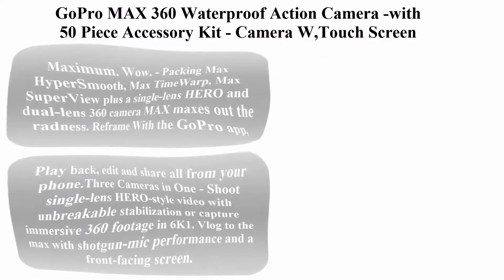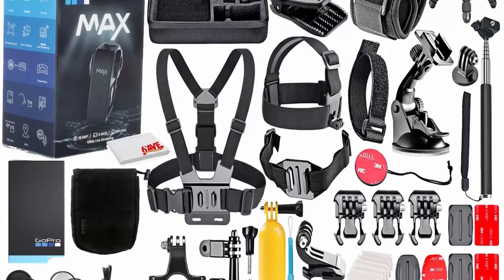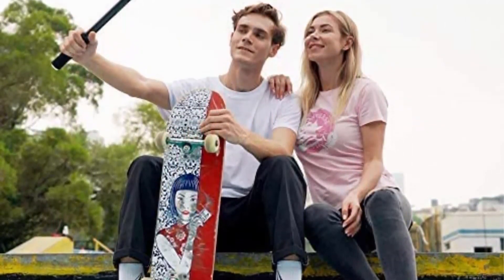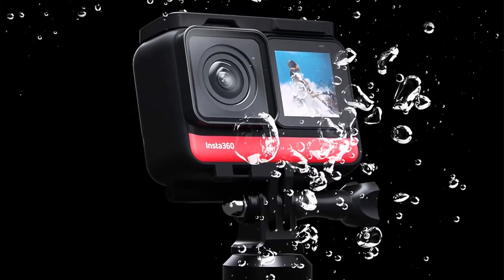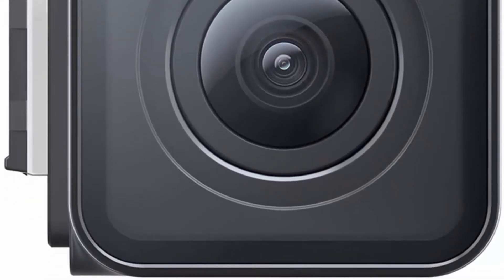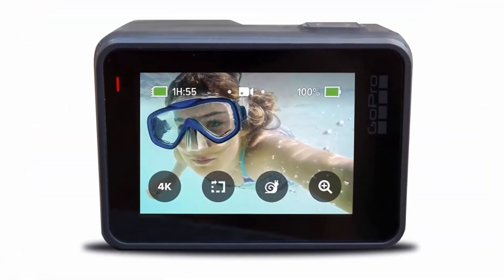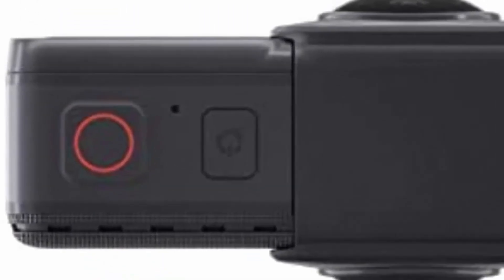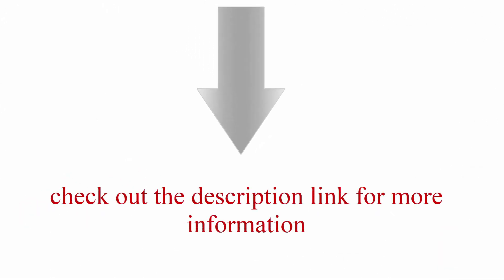Top 6 best 360 degree Action camera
► Checkout These Links For Updated Price Of 360 degree Action camera;
Top 1. GoPro MAX 360 Waterproof Action Camera

Top 2. Kandao QooCam 8K Full View Camera Full HDR Outdoor/Indoor Digital Camera with 5G Support Sport Action Camera with F2.0 1/1.7 8K 360 Degree VR Camera with WiFi & USB for Live Camcorder, Video Recorder

Top 3. Insta360 ONE R Twin Edition Memory Card Bundle – 4K Action Camera, 5.7K 360 Camera with Interchangeable Lenses, Stabilization, IPX8 Waterproof, Touch Screen, AI Editing

Top 4. Insta360 ONE R Twin Edition (360 Camera + 4K Wide Angle) + SanDisk 128GB SD Card + Monopod + Bike Mount - Great Value Kit

Top 5. GoPro MAX 360 Waterproof Action Camera - Camera W/Touch Screen - Spherical 5.6K30 HD Video - 16.6MP 360 Photos - 1080p Live Streaming Stabilization - with Cleaning Set + 64GB Memory Card and More.

Top 6. Insta360 One R Dual Lens 360 Edition Wide-Angle Mod, Waterproof Sports and Action Camera Bundle with Invisible Selfie Stick, 32GB microSD Card, Card Reader